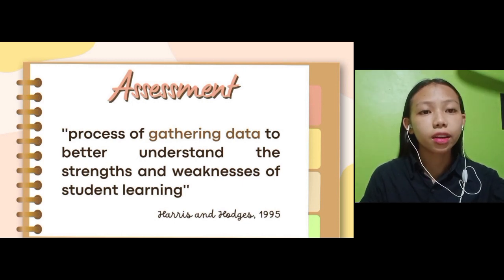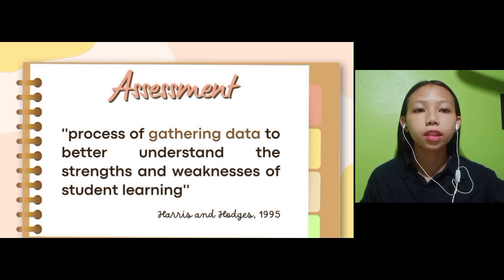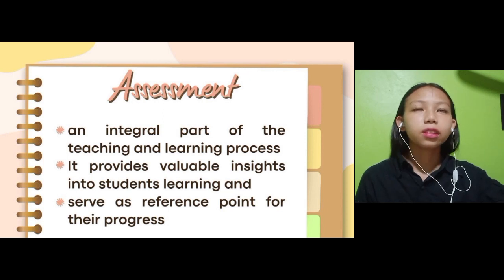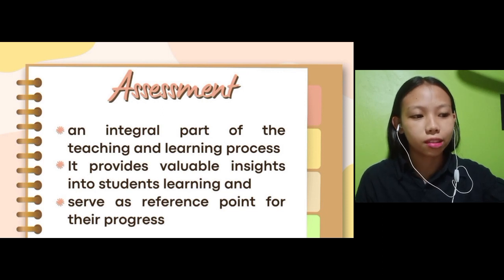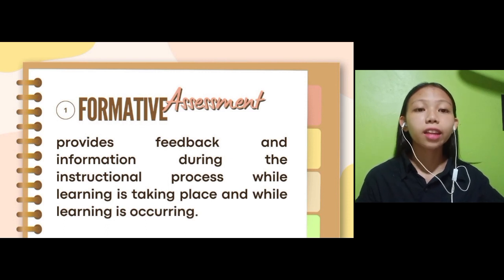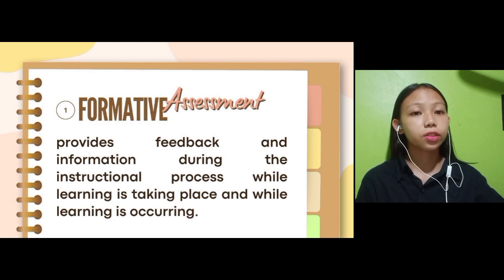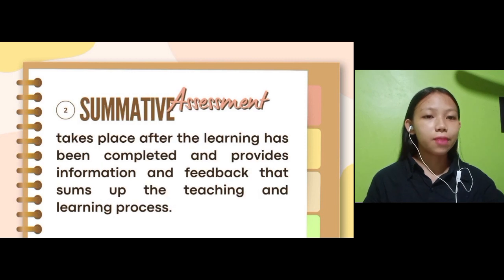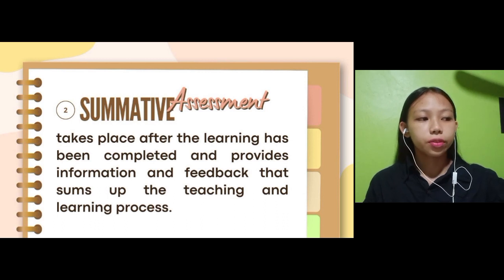TYPES OF ASSESSMENT- TTL